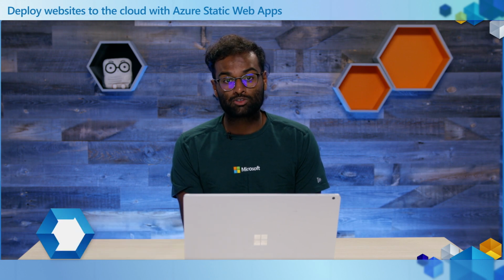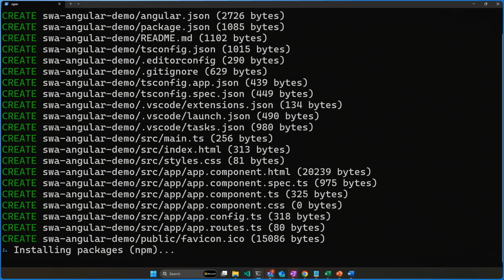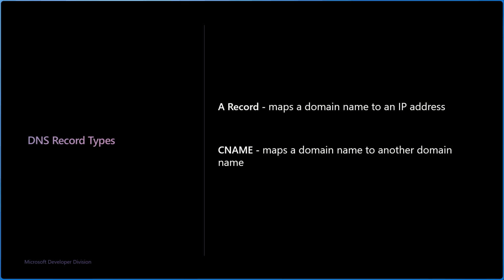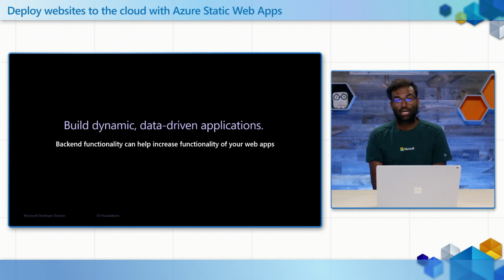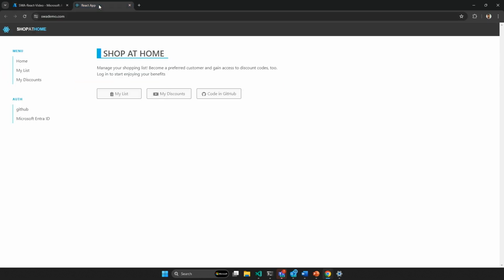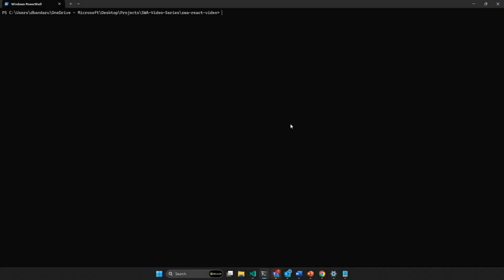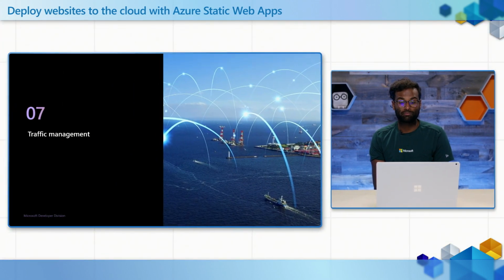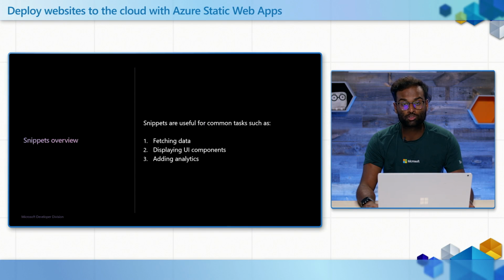Deploy Angular websites to the cloud with Azure Static Web Apps - Beginner's Guide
Join the Azure Static Web Apps team as they walk you through your first deployment to cloud on Azure. In this video, they will deploy and configure an Angular website using Azure Static Web Apps including setting up a custom domain, adding a back end, adding security, managing traffic, and setting up multiple environments.

Chapters:
00:09 - Introduction
03:41 - Getting Started, Angular
09:47 - Custom Domain
15:42 - API Backends
22:06 - Security
25:57 - Preview environment
31:44 - Traffic management
35:40 - Additional features